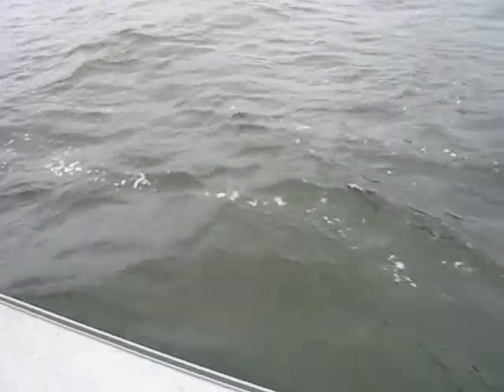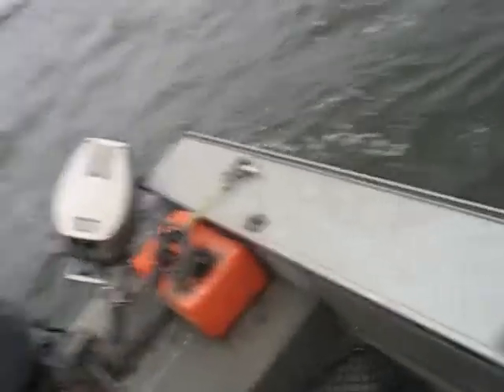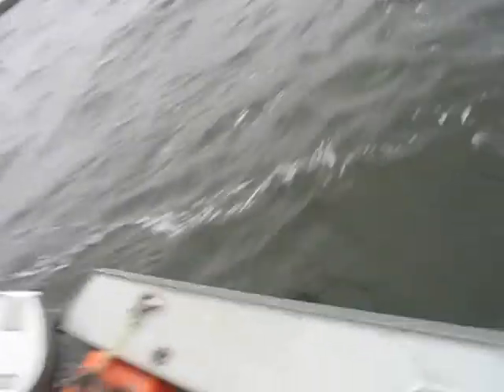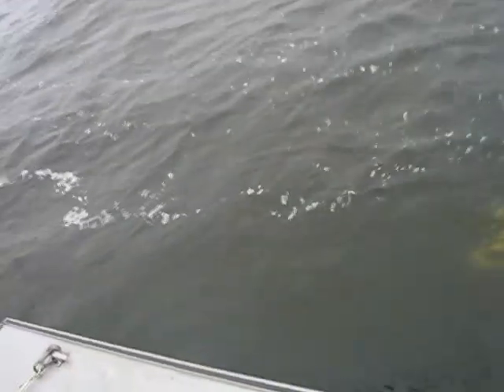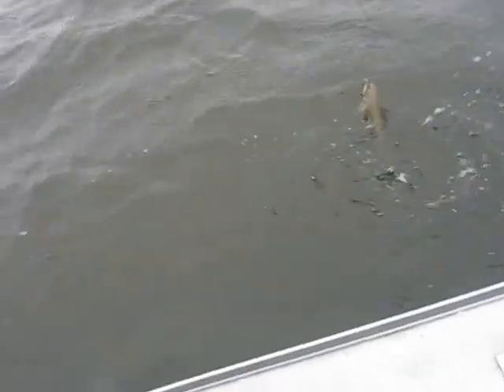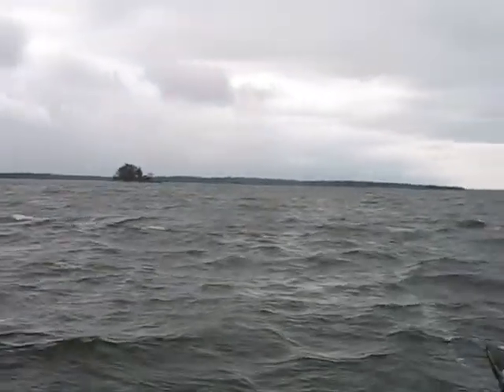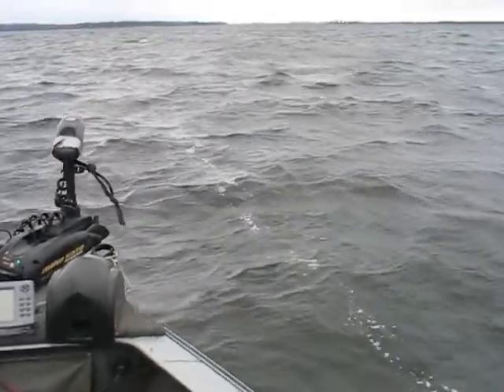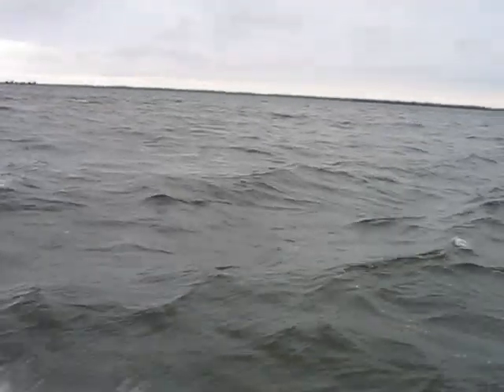fishing in the wind Rainy Lake Oct.30, 2015